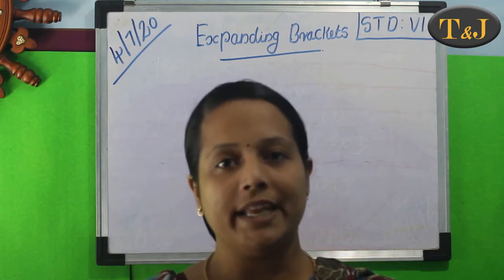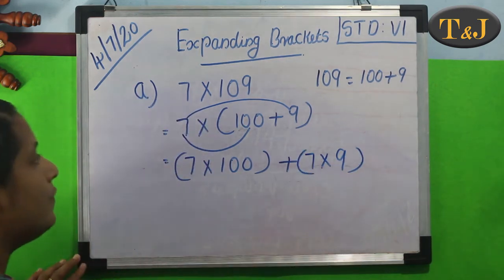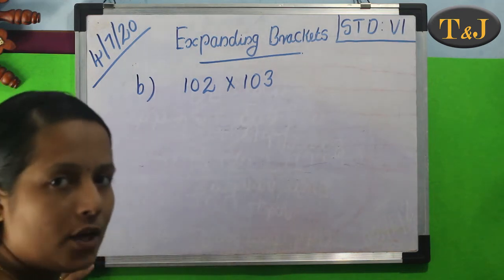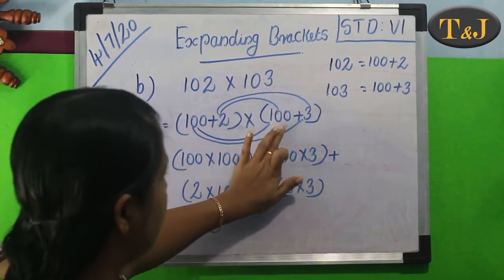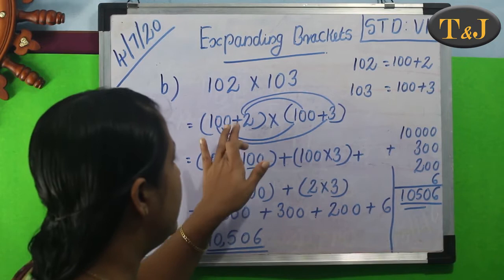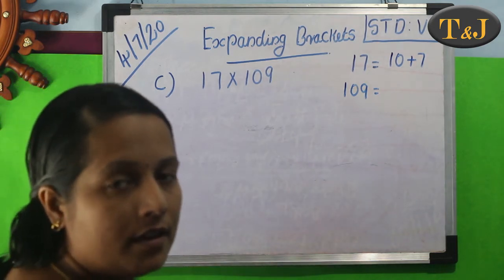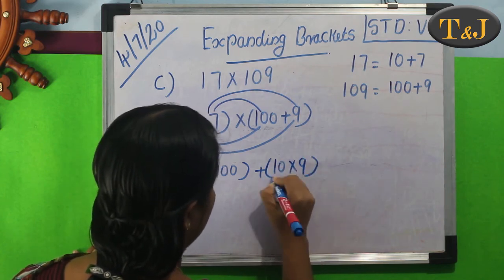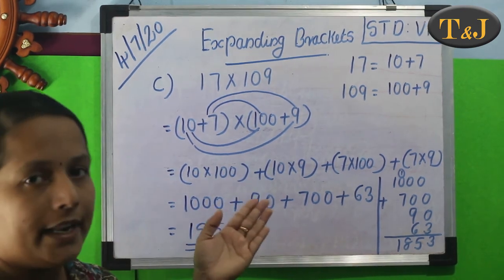NCERT Maths, Std - 6, Chapter - 1, Topic: Expanding Brackets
1
2
3